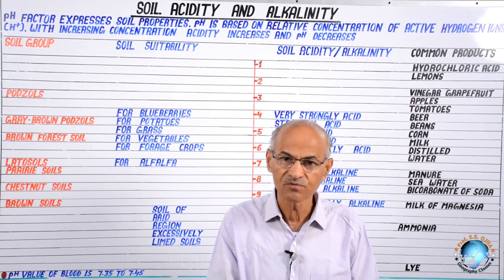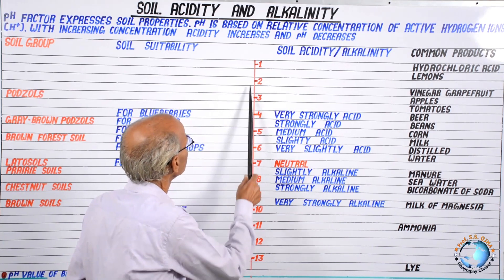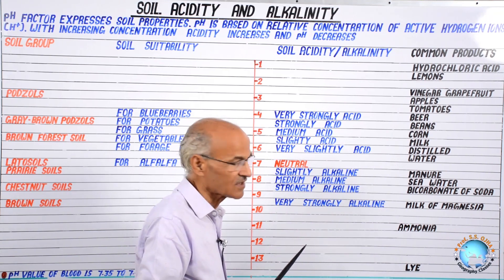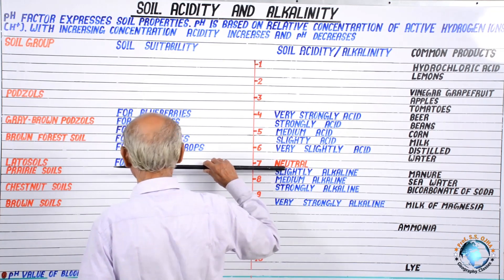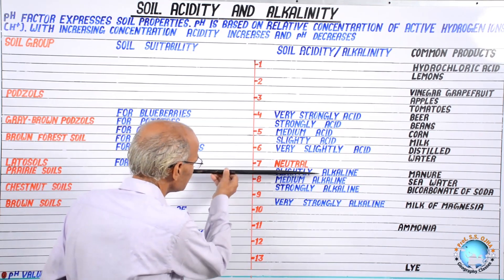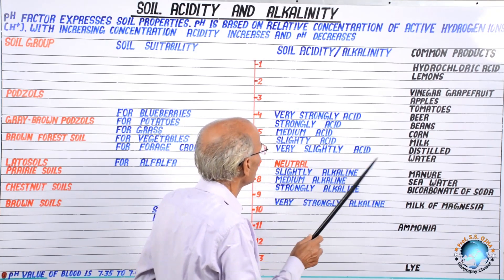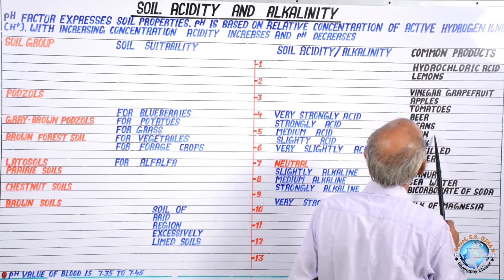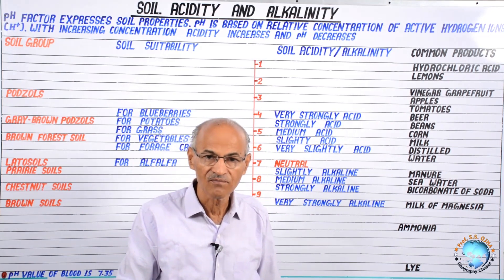Soil Acidity and Alkalinity | Lecture- 4 | By- Prof. SS Ojha Sir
👉🌲🌎 BIOSPHERE 🌎🌲👈

Biosphere is the scientific study of all the plant and animal species on the earth. These grow and flourish on the soil. Hence in biosphere we first study the Soil Genesis, Soil Profiles, Soil Characteristics like Porosity and Permeability Acidity and Alkalinity, Structure and Texture and Classification after use and misuse soil is polluted, Eroded and Degraded. Hence Soil Conservation and Management today has become of relevance.
Soil directly supports plants and plants support animal species. Thus in biosphere we study biotic succession factors affecting the distribution of vegetation. Vegetation types and distribution Biome and biotic regions savana and monsoon biomes.
 Due to economic development there is Rapid rate of deforestation, for the protection of which forest conservation measures are studies in which measure gene pool center in world have been stabilized simultaneously Agro and social forestry measures have been adopted.
Thus the aim of study of Biosphere Bio-Geography is to study and conserve soil and biotic resource of the earth.

ABOUT AUTHOR :-
Prof Sheo Sagar Ojha is Head of Geography Department , University Of Allahabad. For more interaction please get in touch with him through his Facebook Page & Twitter.